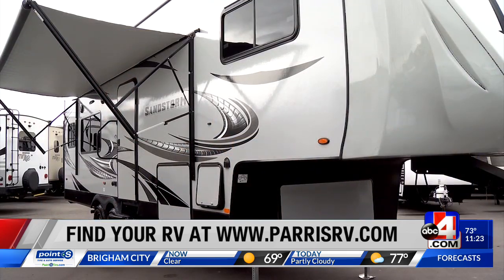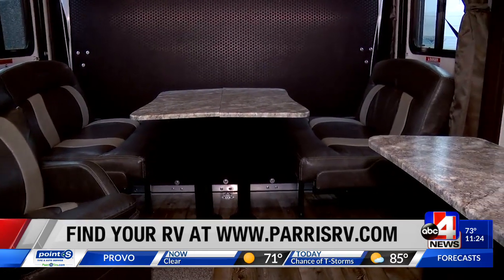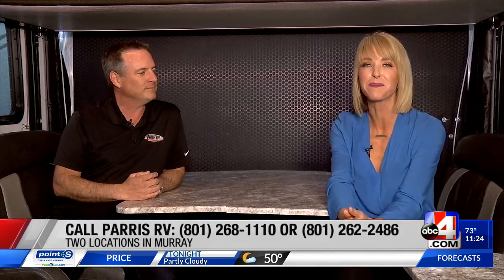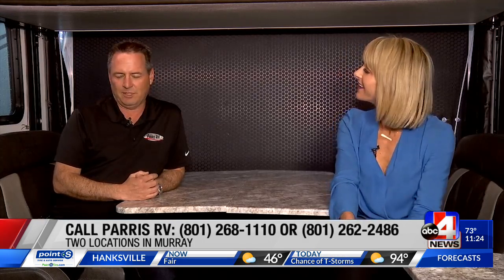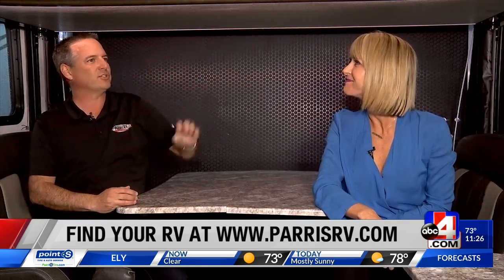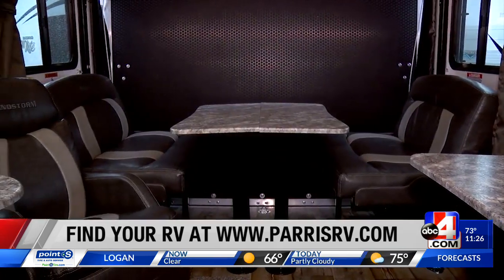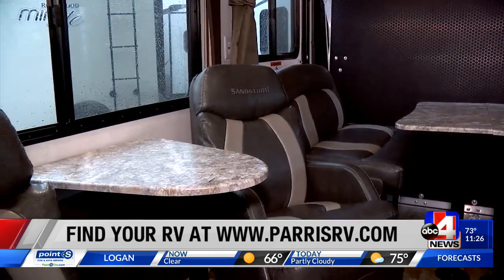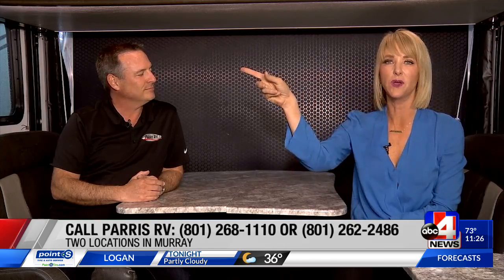Parris RV on Midday Appearance 6/20/19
You live in UT, you have the toys, now all you need is to pay Parris RV a visit! Your summer adventure possibilities are endless with a Toy Hauler RV such as the brand new 2020 Sandstorm.